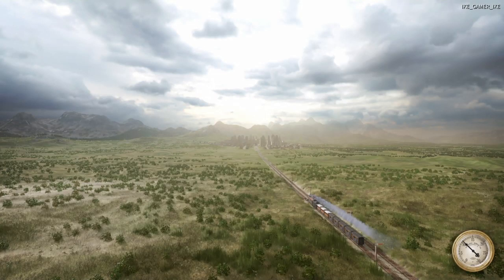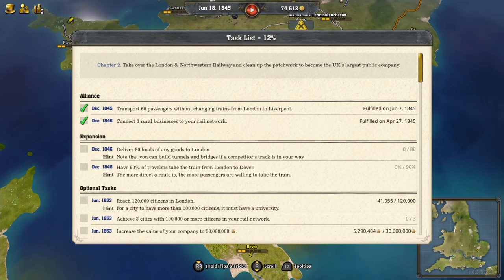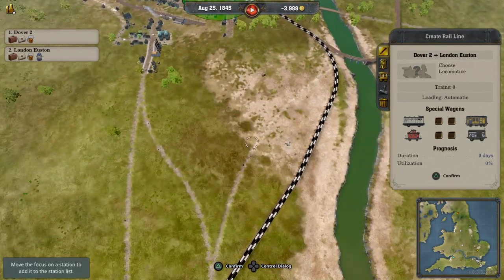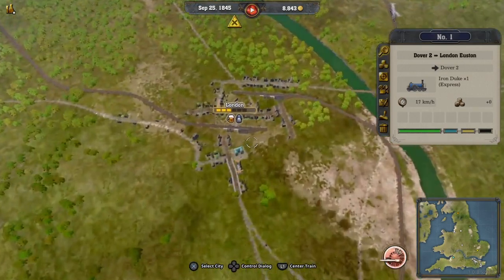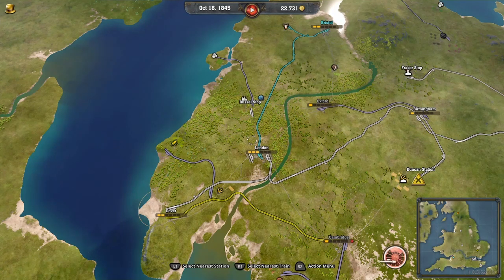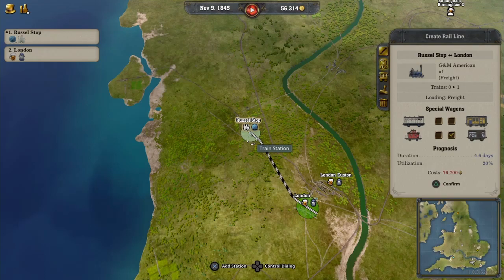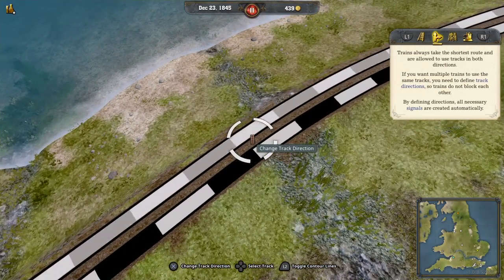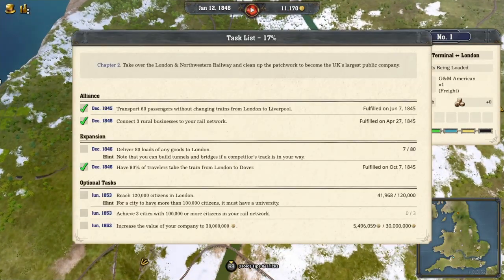Railway Empire 2 Gameplay Expanding London UK Let’s Play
Today in Railway Empire 2 gameplay, we continue with our second campaign in Britain.  We are tasked with getting a passenger line to Dover.  We also had to send 80 loads of cargo to London.

This part required connecting 3 rural businesses to our network.  We chose the nearby wheat/grain and milk/wool, along with the sugar that was bit further away.

This video, as usual, is full of great Railway Empire 2 tips & tricks.